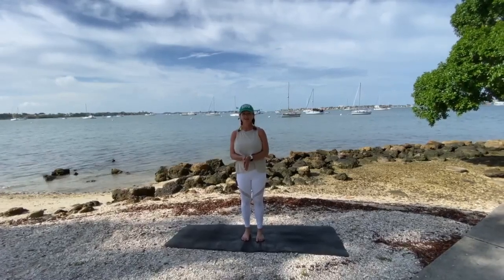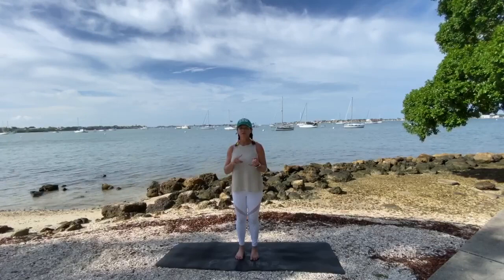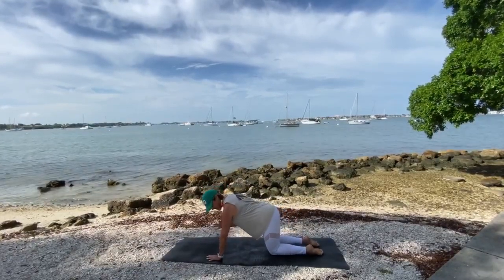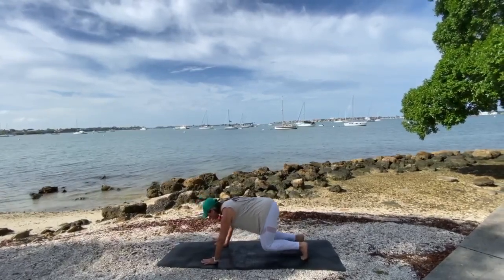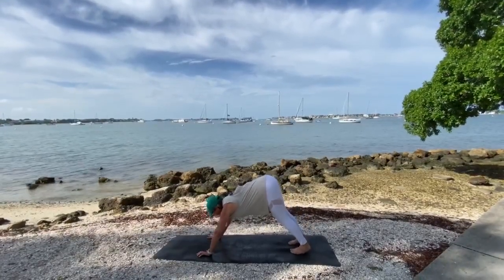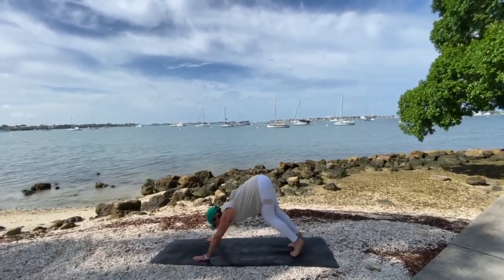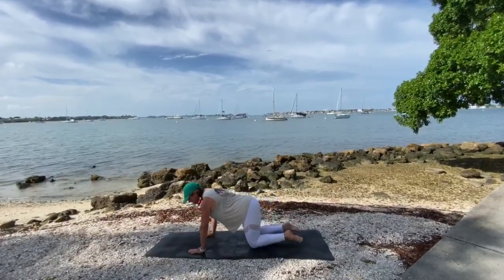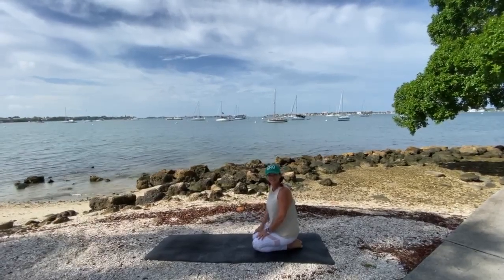Downward Dog (Step by Step Yoga Poses Series)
Woof Woof. Let's breakdown downward dog.

This is a part of the Step by Step Yoga Poses Series where I lead how to make our way to the perfect DWD.

Also, keep an eye on my channel for full classes and more.

Namaste!